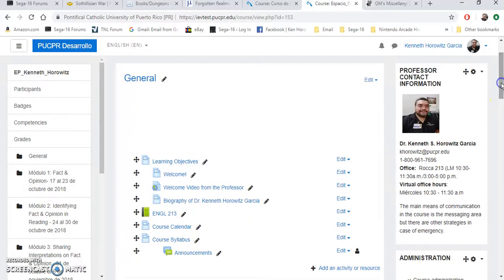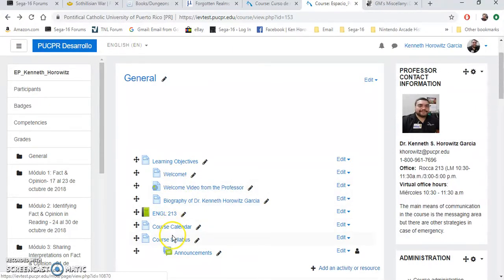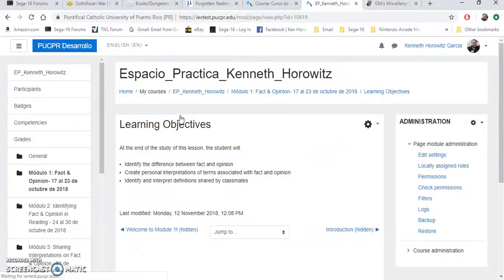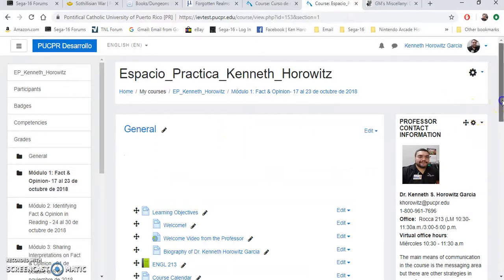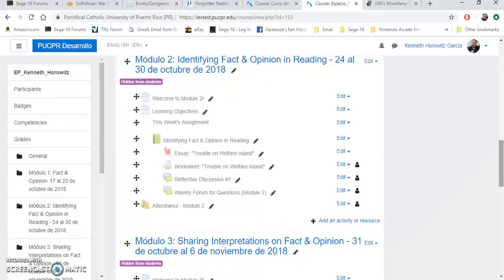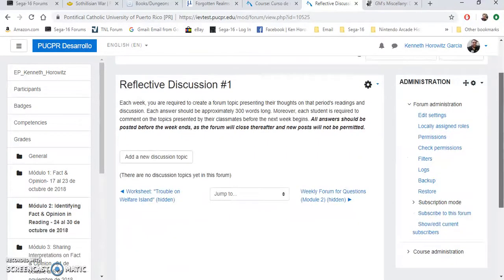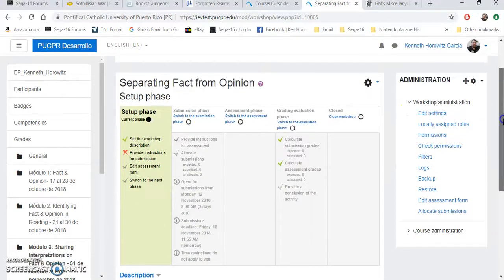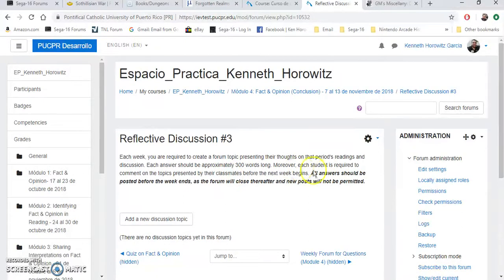Tarea Final KHorowitz